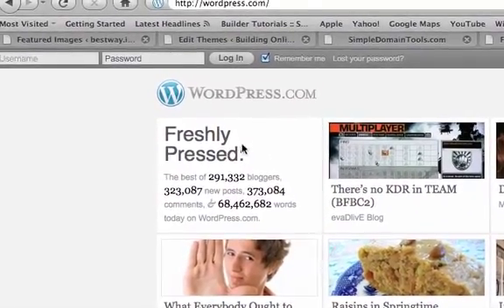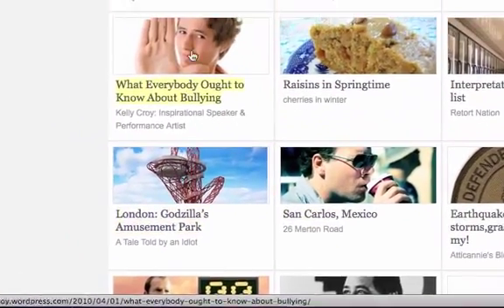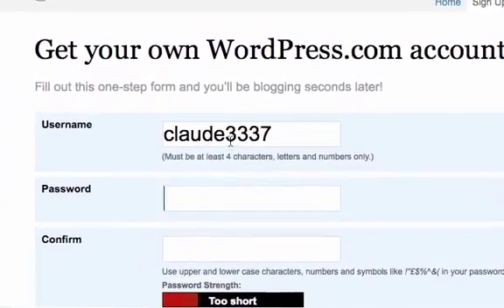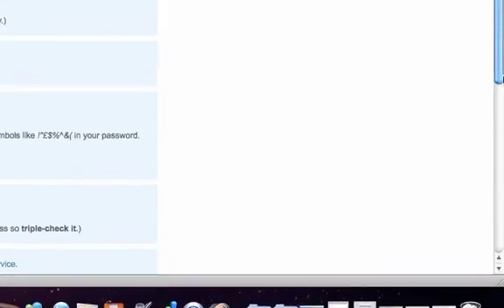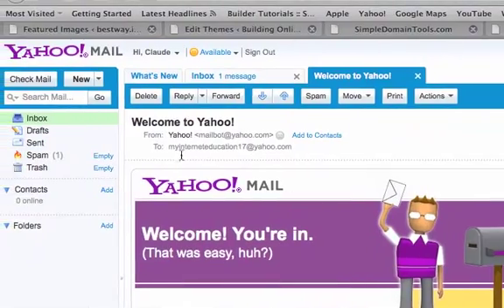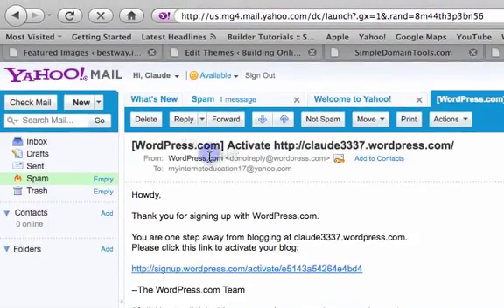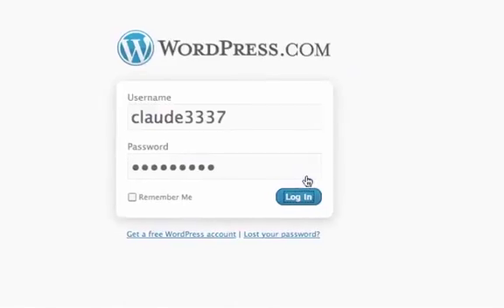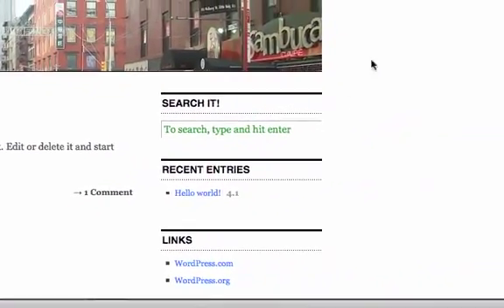How To Blog---Wordpress